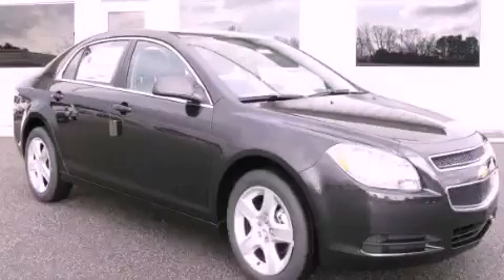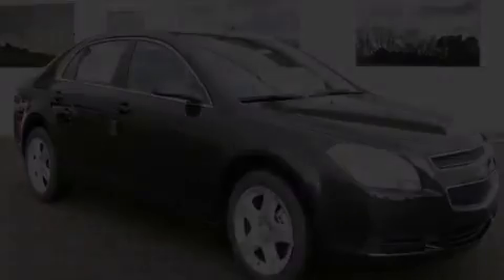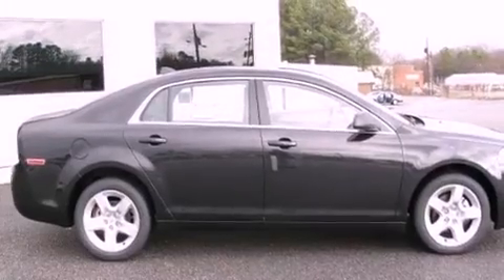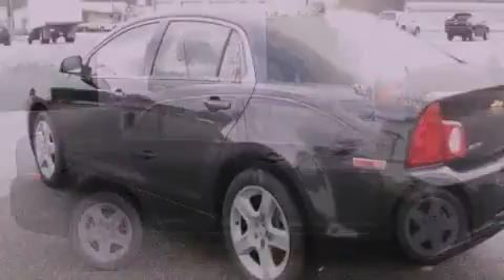2012 Chevrolet Malibu Gainesville GA 30501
Year : 2012
 Make : Chevrolet
 Model : Malibu
 Engine : Gas 4-Cyl 2.4L/145
 Trans . : Automatic
 Exterior : Black Granite Metallic

 Interior : 83B TITANIUM
 HARDY CHEVROLET INC
 2115 Browns Bridge Road
 Gainesville , GA 30501
 2012 Chevrolet Malibu Gainesville GA